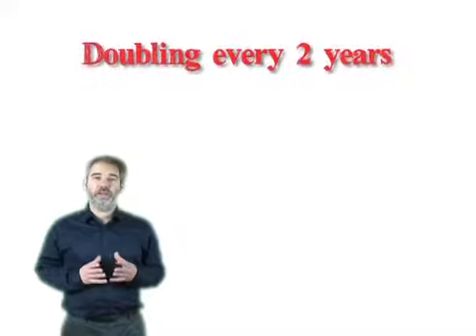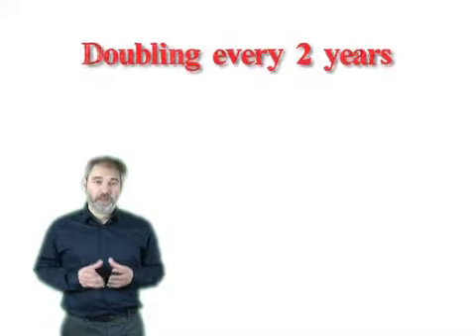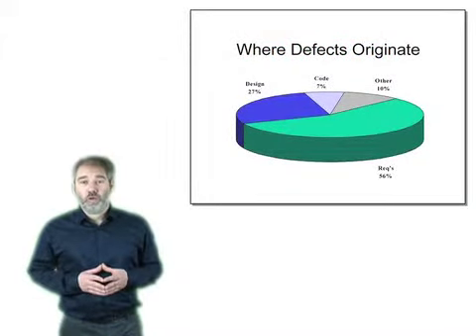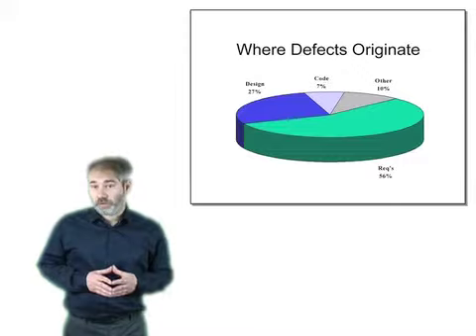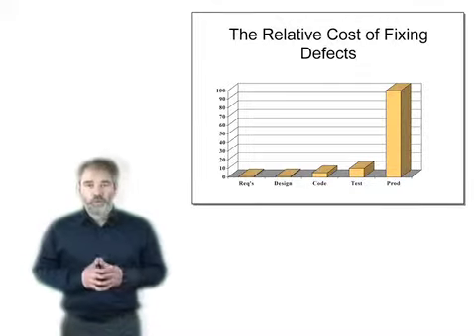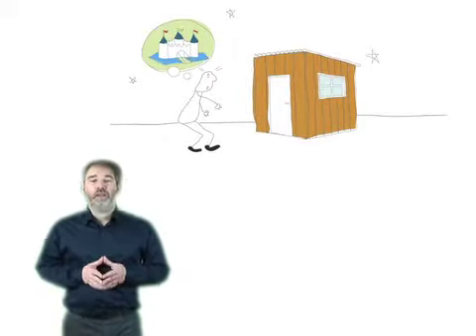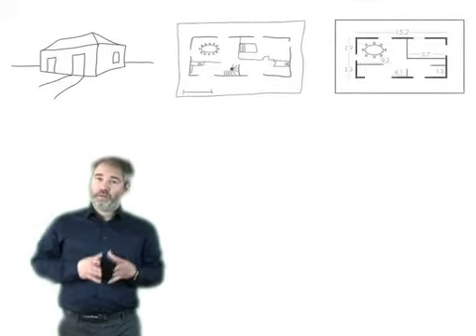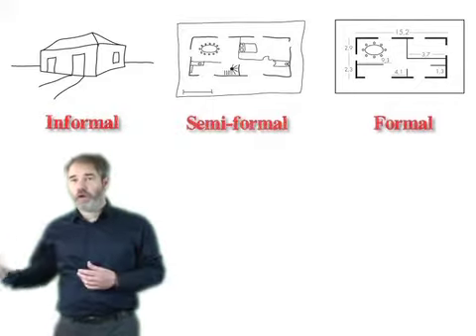PragmaDev quick introduction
Introduction to PragmaDev company in five minutes.